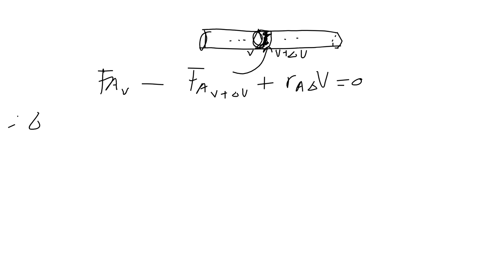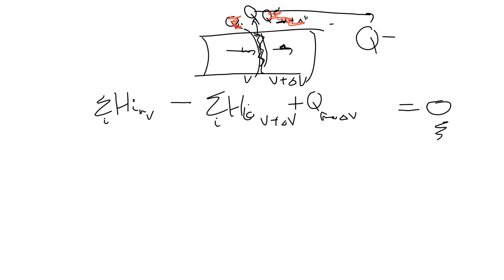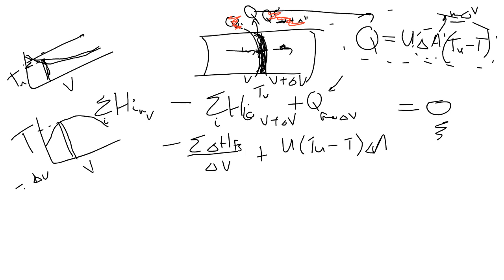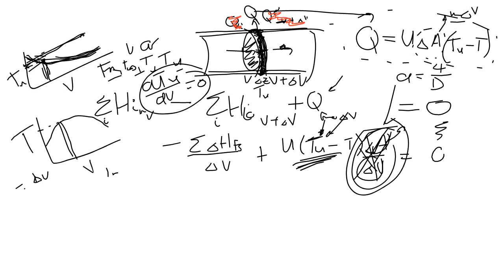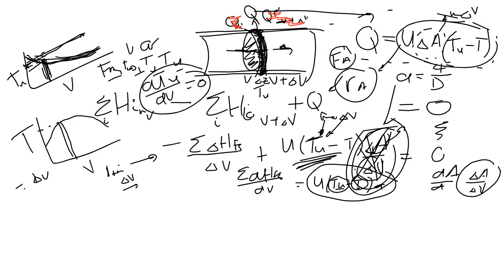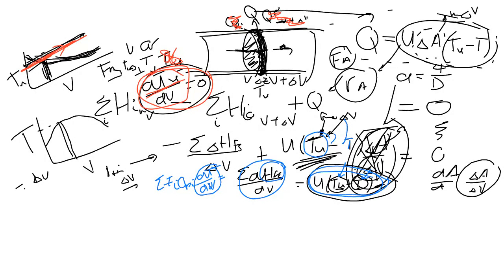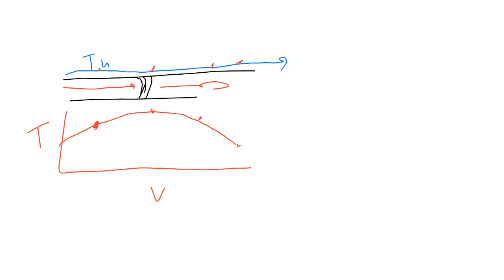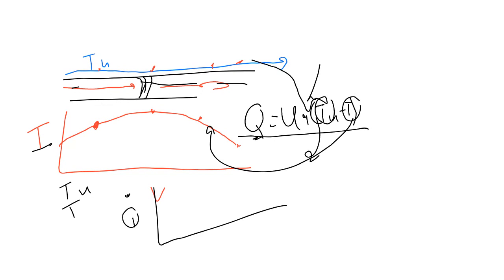Lecture 15 ST1 QandA Part 3